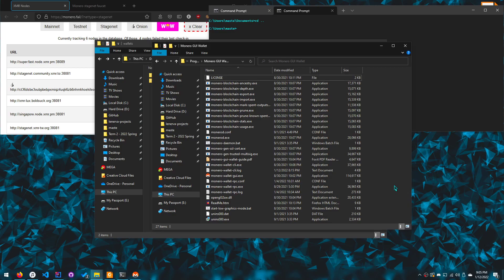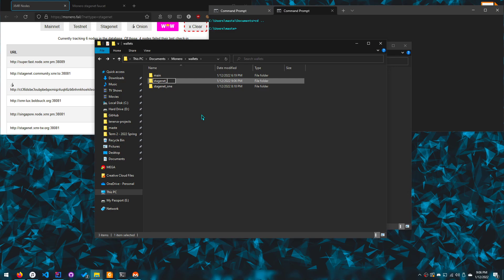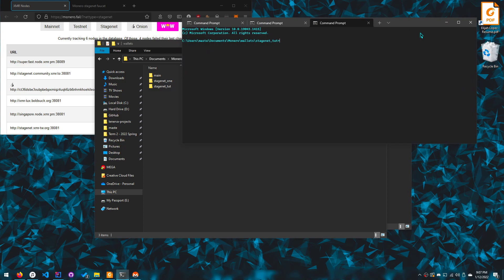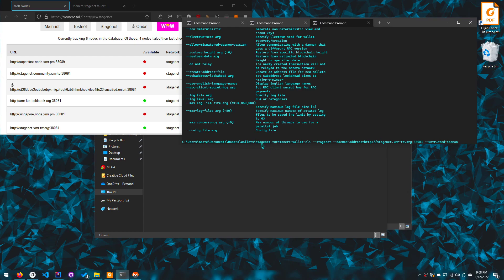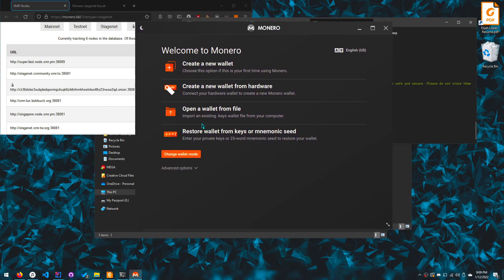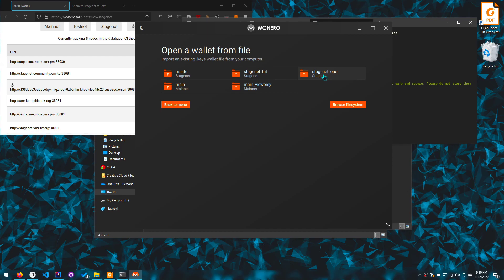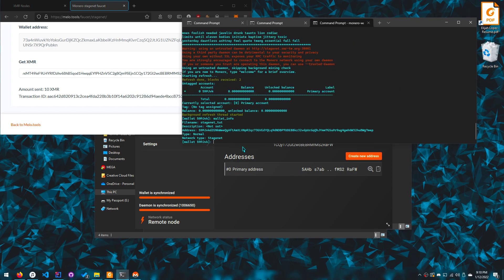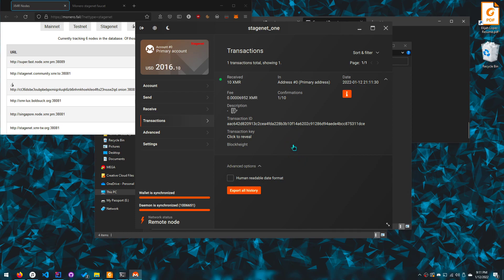How to Create a Monero Stagenet Wallet (CLI & GUI)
In this video we'll be creating a Monero stagenet wallet using the CLI and GUI, where you can find Stagenet nodes, and how to fund your Stagenet wallet.

CLI command: monero-wallet-cli --stagenet --daemon-address= --untrusted-daemon